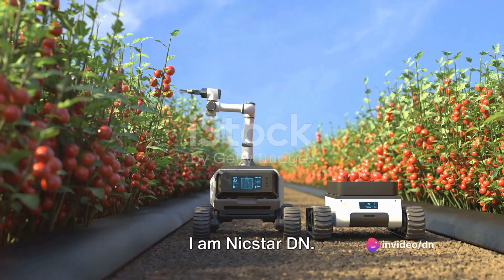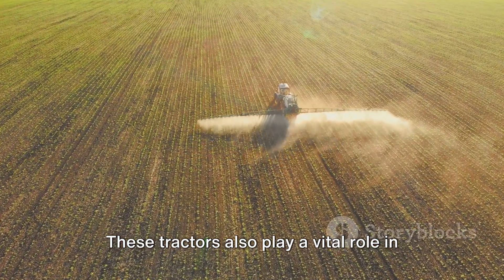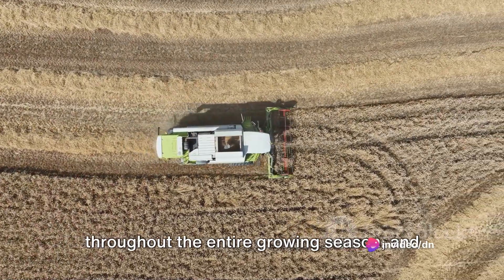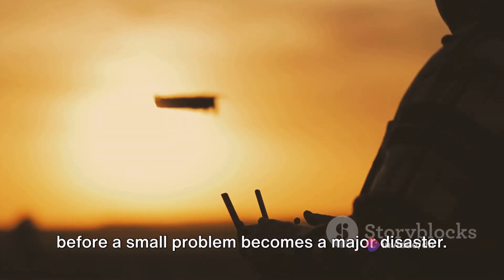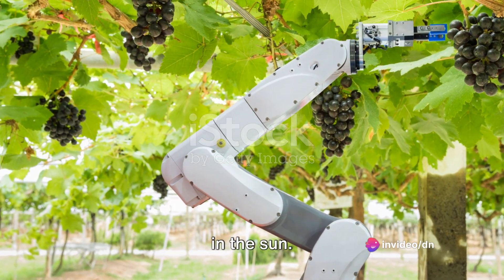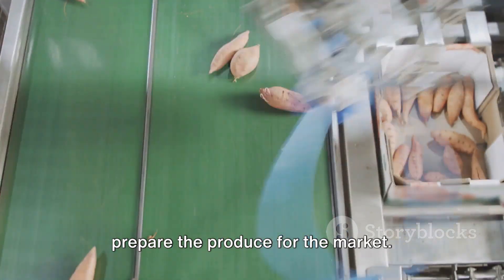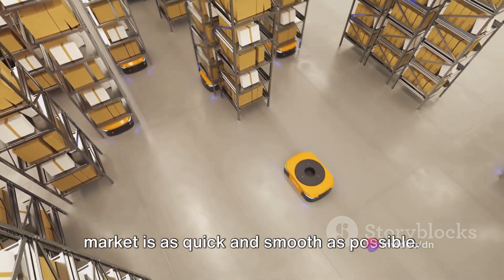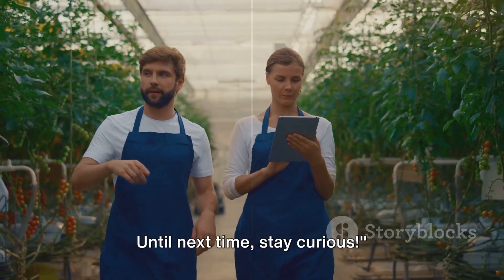The Future of Harvesting: A Deep Dive into Modern agriculture technology and harvesting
In this video, we delve into the future of harvesting and its intersection with modern agricultural technology, specifically exploring the pivotal role of harvesting robots. Join us as we uncover the cutting-edge innovations shaping the agricultural landscape and revolutionizing the way we harvest crops.

Discover how harvesting robots are transforming traditional farming methods, increasing efficiency, and optimizing production processes. Gain valuable insights into the benefits of adopting these advanced technologies and their impact on the future of sustainable agriculture.

If you're intrigued by the possibilities of automated harvesting and the evolving role of technology in farming, this video is a must-watch! Let's embark on this enlightening journey together!

OUTLINE:

00:00:00 Introduction to Harvesting Robots
00:00:53 Preparing the Fields
00:01:40 Planting Seeds
00:02:30 Monitoring Crop Growth
00:04:27 Harvesting
00:06:27 Sorting and Packaging
00:07:20 Transport and Distribution
00:08:08 Conclusion